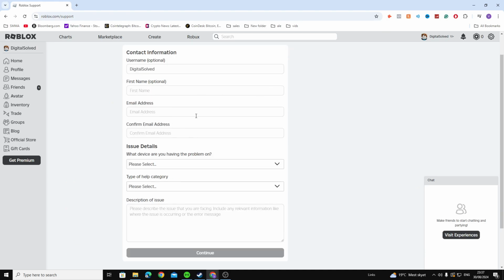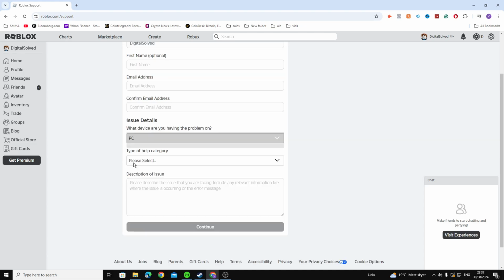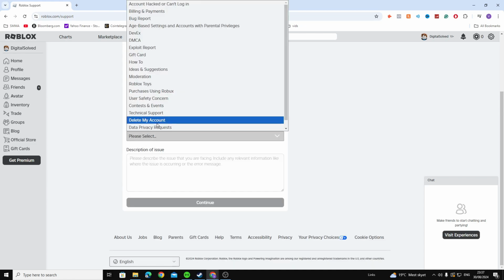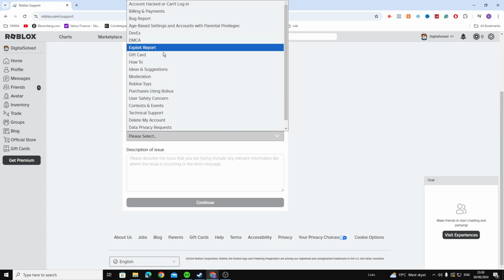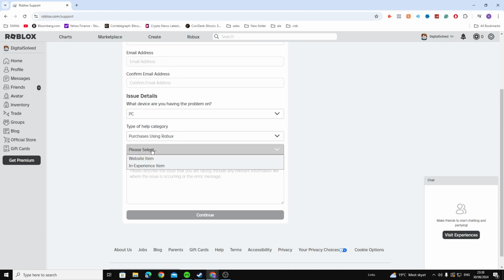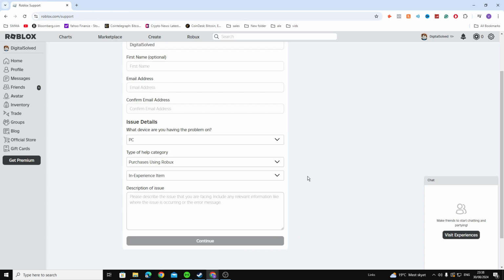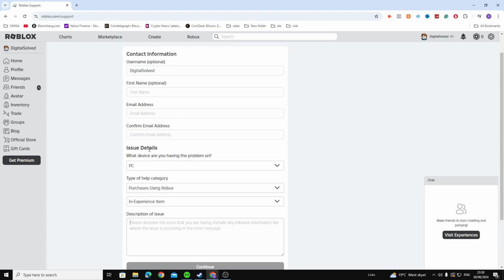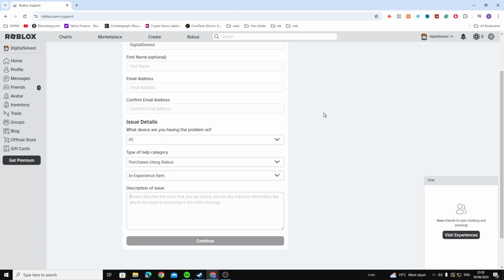How To Get A Refund On A Gamepass In Roblox (2026)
In this video I'll show you how to easy and fast refund your Roblox gamepass if you want Robux back. The method is very simple and clearly described in the video. Follow all of the steps & see how you can refund gamepass in Roblox